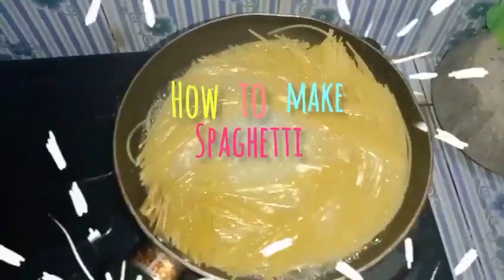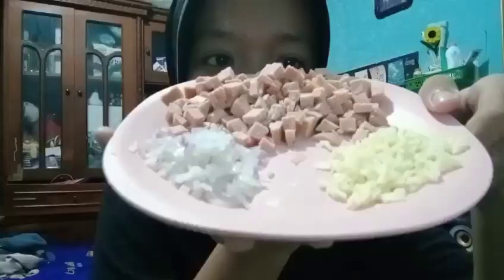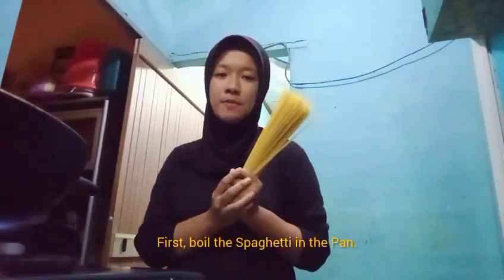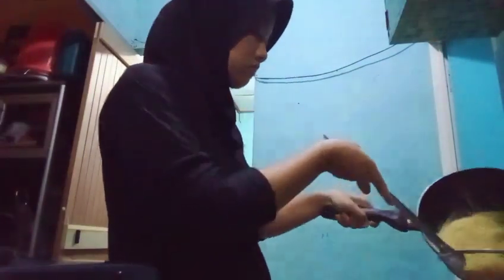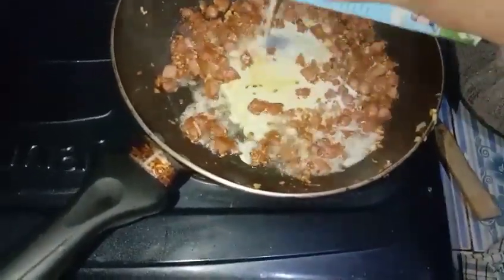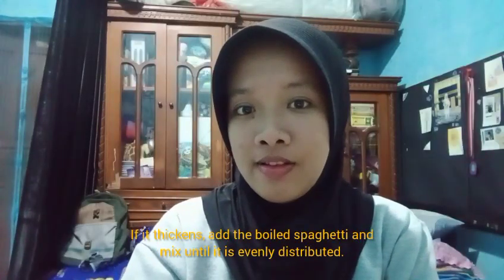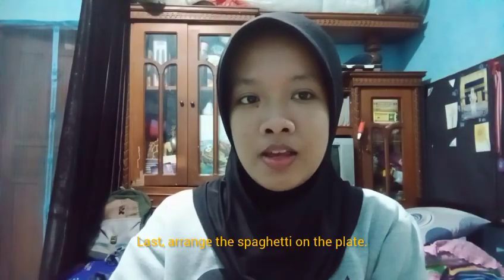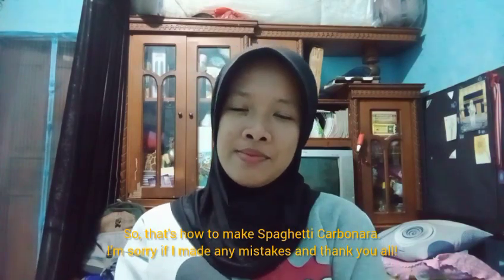Procedure text how to make spaghetti carbonara 11 MM 1